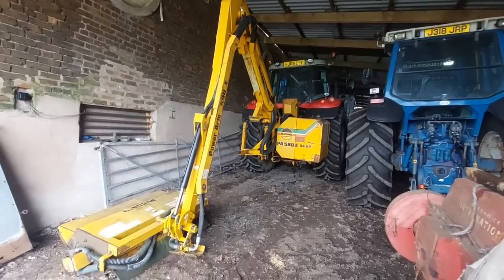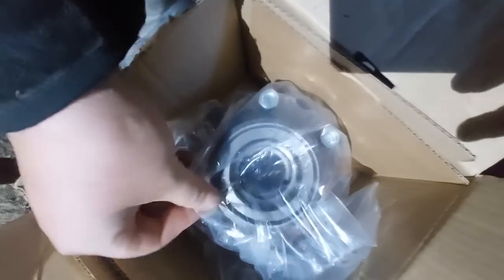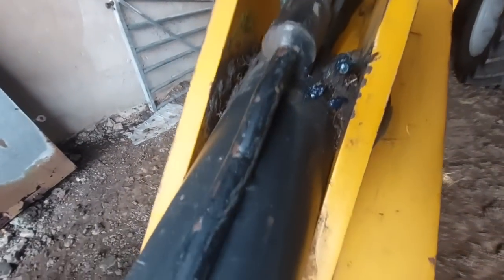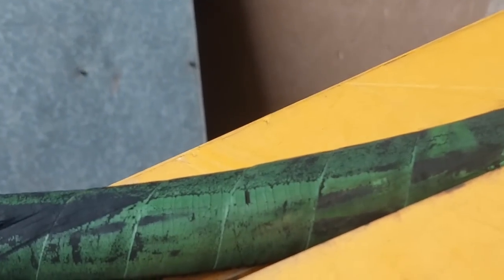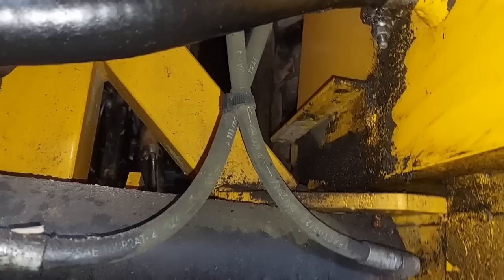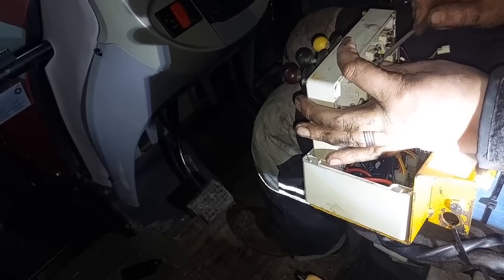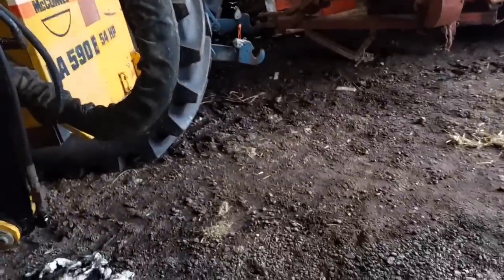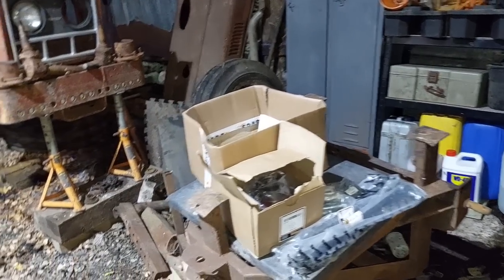new hedgecutter. is it good or dud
so on Saturday i went throughe new (to me) hedgecutter. did i makemake a good investment